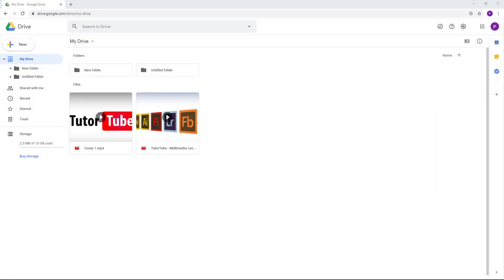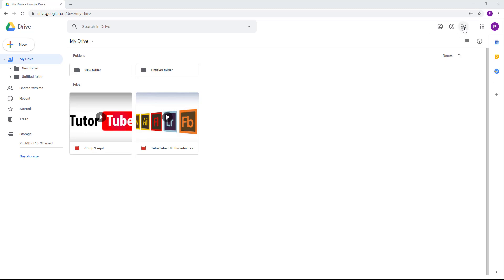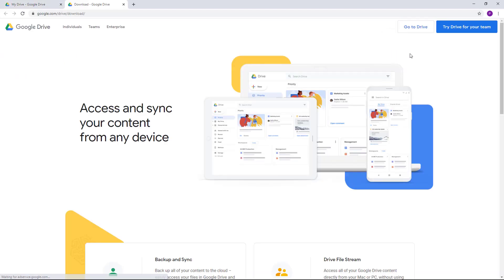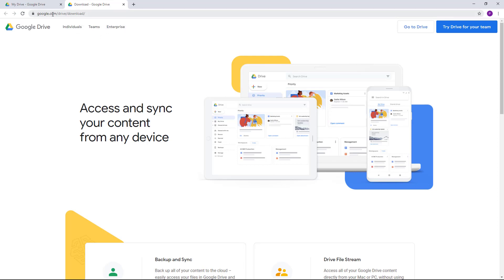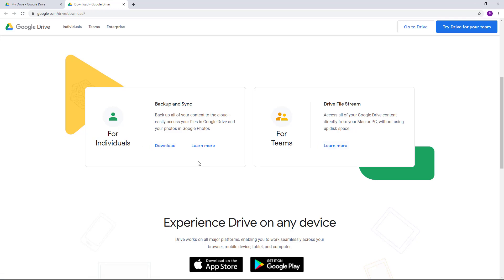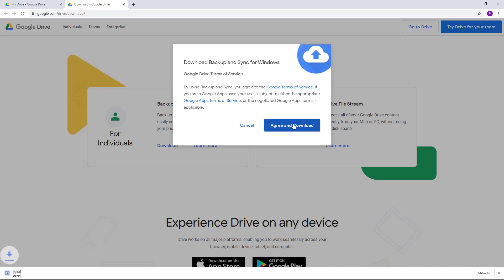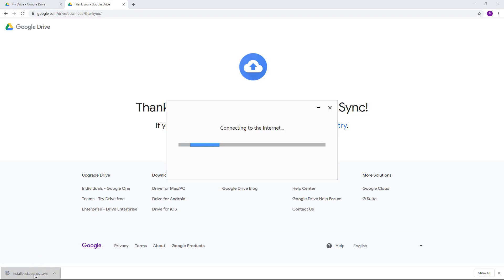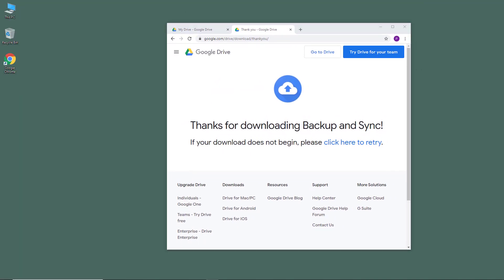Google Drive - Tutorial 4 - Downloading and Installing Backup and Sync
In this tutorial, we will be discussing about Downloading and Installing Backup and Sync in Google Drive